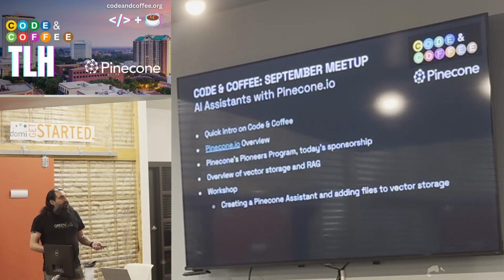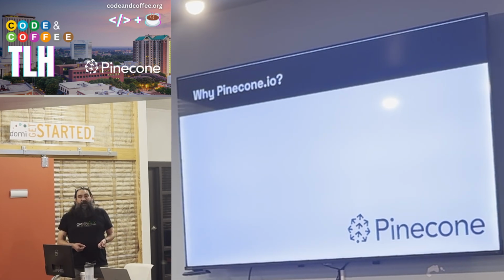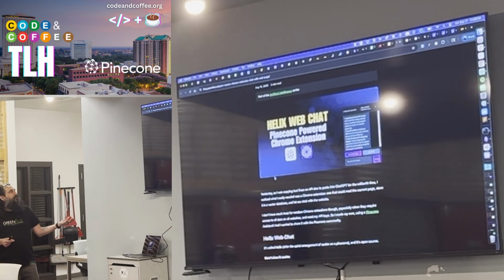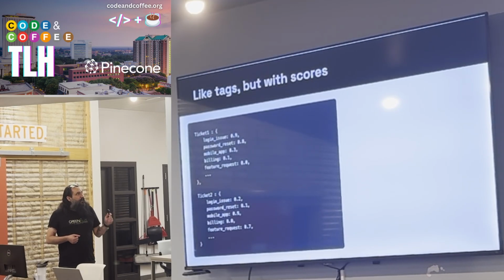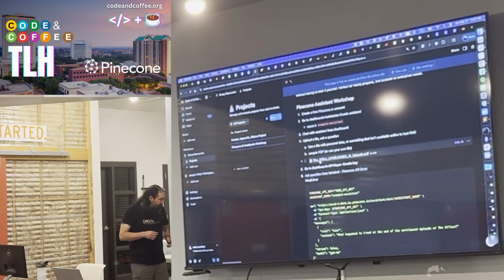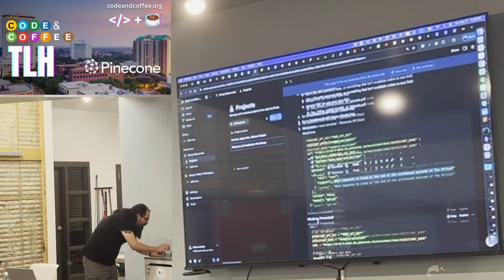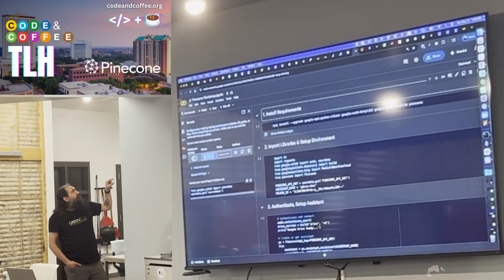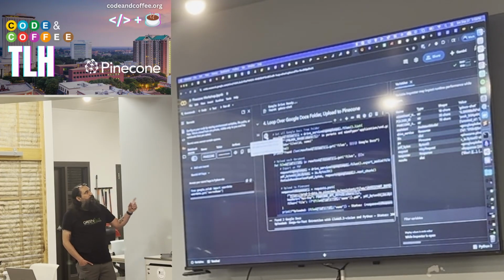Code & Coffee TLH SEPT25: @pinecone-io Workshop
Code & Coffee Tallahassee September Meetup: Workshop on building AI Assistants with Pinecone.io, and presentation on The History of Storage & Retrieval, Told with Memes!

GREENFLUX DEVELOPS
We've Got Your App Covered.